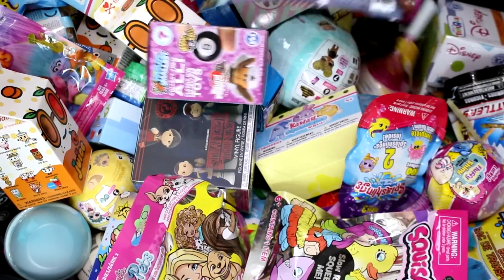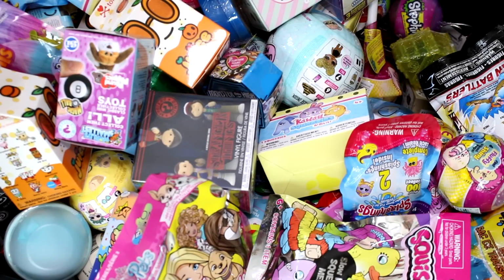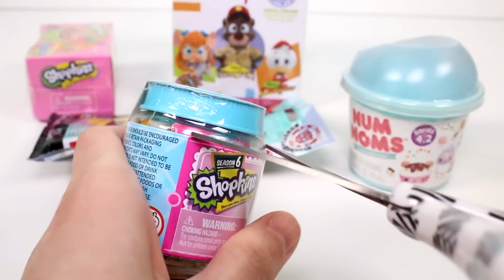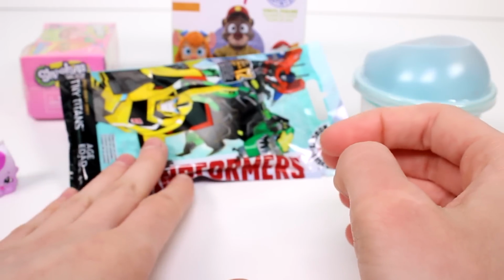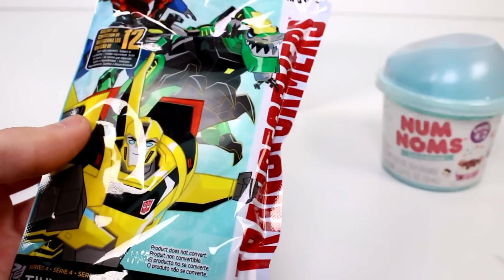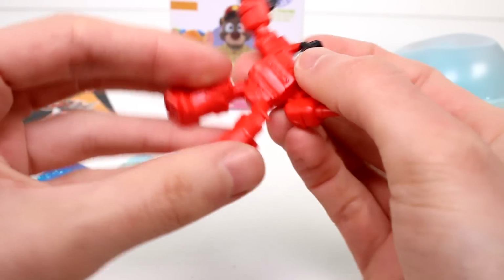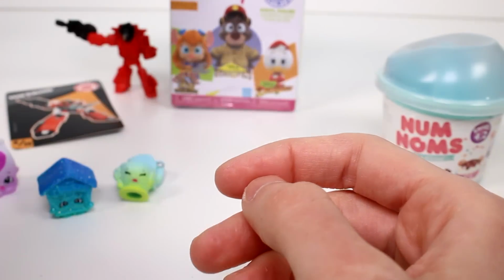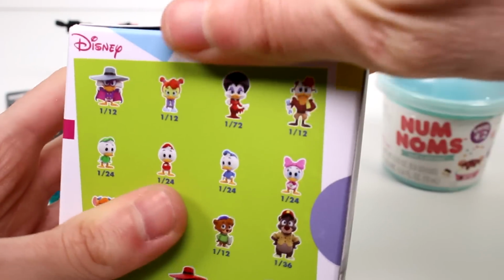Random Blind Bag Box #508 - Num Noms, Transformers, Disney Afternoons Mystery Minis, Shopkins